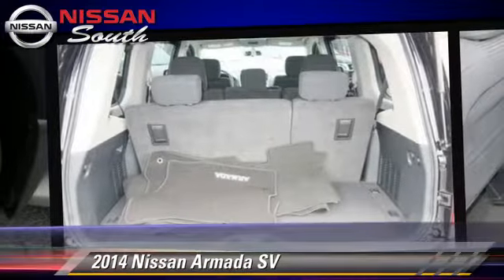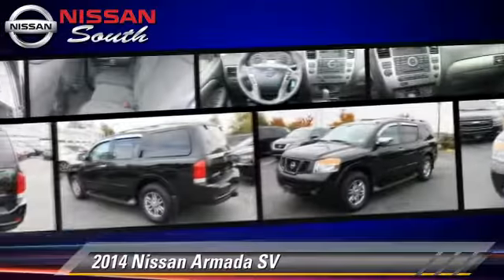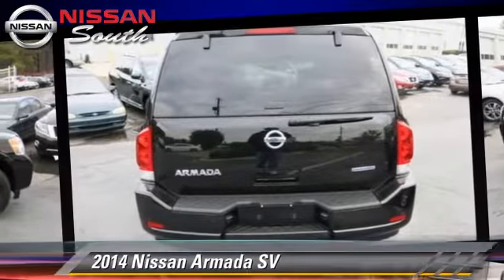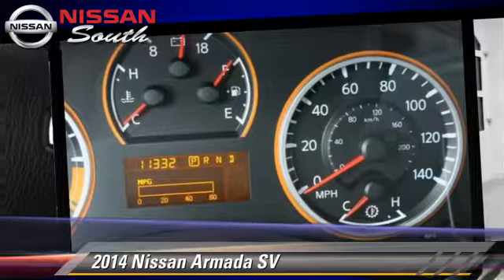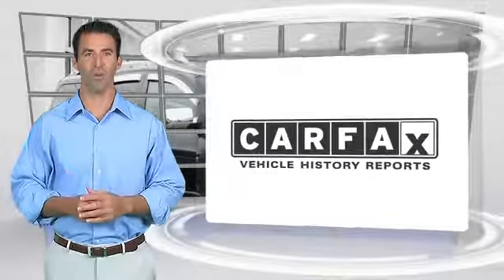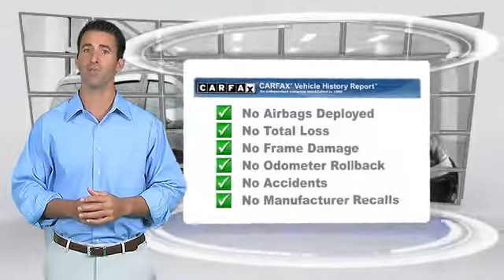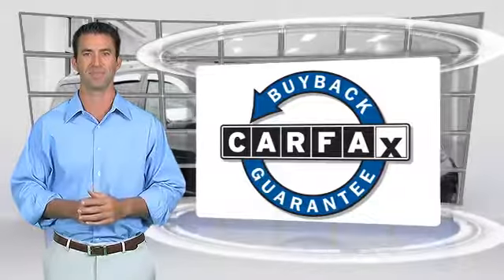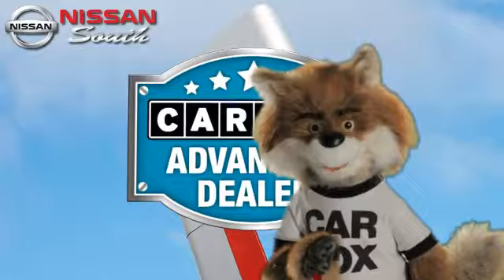Used 2014 Nissan Armada SV - Morrow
6889 Jonesboro Road Morrow GA 30260

2014 Nissan Armada SV

$29,695

Color: Galaxy Black
Engine: 5.6L 8 Cyl.
Transmission: Automatic
Miles: 11332
VIN: 5N1BA0ND6EN607866
Stock: N610951A

This vehicle features: Power Driver Seat, Power Passenger Seat, Adjustable foot pedals, Parking Assist, AM/FM Stereo, CD Player, MP3 Sound System, Premium Wheels, Remote Keyless Entry, Trip Computer, Tilt Wheel, Traction Control, Brakes-ABS-4 Wheel, 4 Wheel Disc Brakes, Tire-Pressure Monitoring System, Security System, Engine Immobilizer/Vehicle Anti-Theft System, Cruise Control, Steering Wheel Stereo Controls, Steering Wheel-Leather Wrapped, Intermittent Wipers, Headlights-Auto-Off, Running Boards, Child Safety Locks, Bucket Seats, Seat-Lumbar-Driver, Seat-Additional Rear On Station Wgn, Seat-Rear Pass-Through, Cloth Seats, Mirrors-Pwr Driver, Heated Side Mirrors, Air Bag - Driver, Air Bag - Passenger, Air Bags - Head, Air Bag - Side, Rear Defrost, Air Conditioning, Air Conditioning - Rear, Climate Control - Auto, Climate Control - Dual, Tinted Glass - Deep, Differential-Locking Rear, Power Steering, Power Windows, Power Door Locks

4D Sport Utility, Endurance 5.6L V8 SMPI DOHC 32V FFV, 5-Speed Automatic with Overdrive, RWD, Black, and Cloth. Yeah baby! You win! Come take a look at the deal we have on this outstanding 2014 Nissan Armada. It has all the luxury and sophistication your heart desires.

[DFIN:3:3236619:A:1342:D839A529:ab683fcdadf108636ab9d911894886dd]